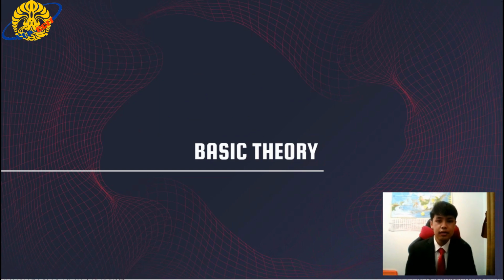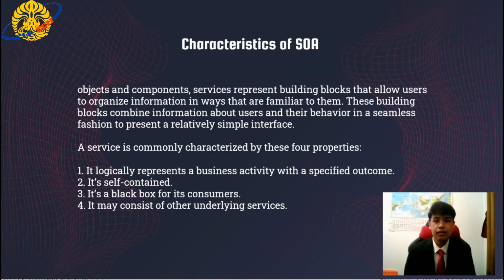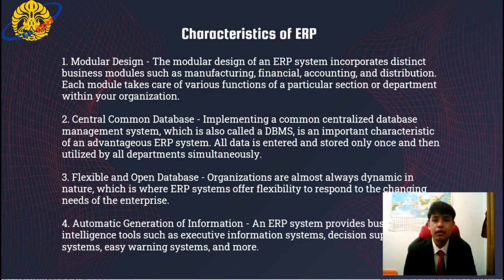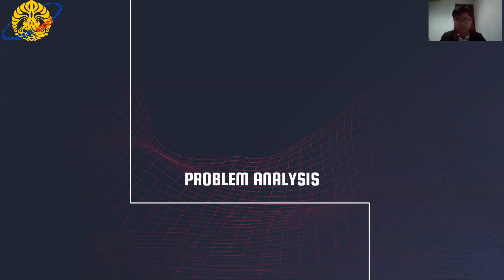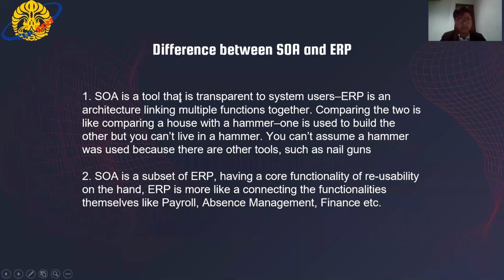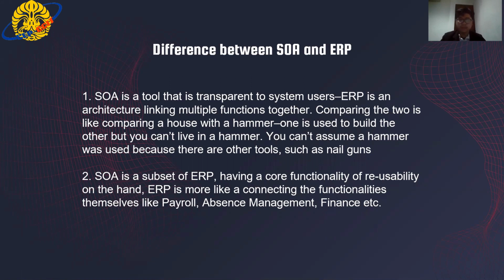ISAS Characteritics of architecture | Group 10 | 3SC5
explaining about the difference between SOA & ERP architecture from their characteristics

Group 10
-Muhammad Rafi
-Sulthan Faidh Kamal